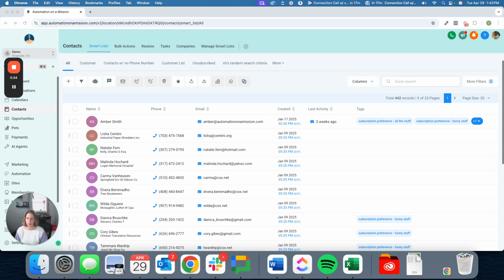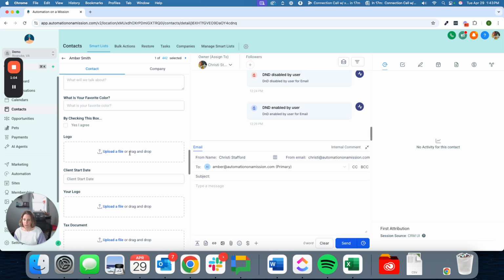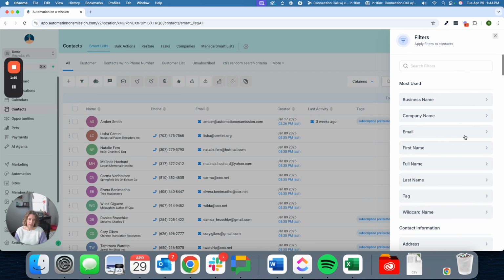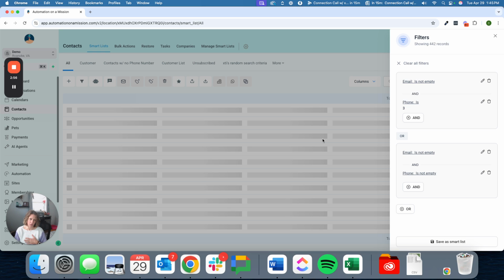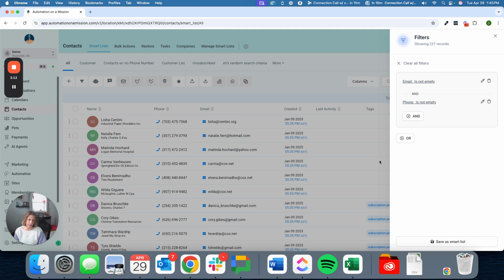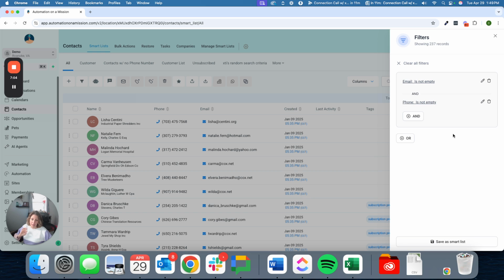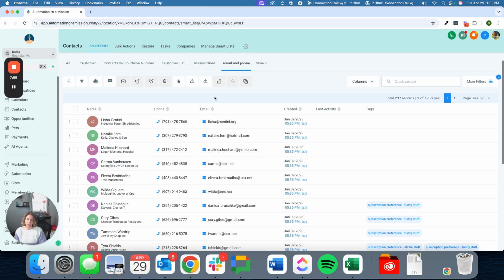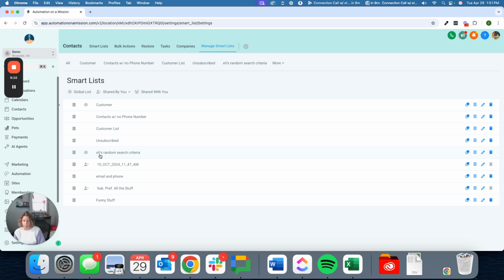Tidbit Tuesday List Segmentation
List Segmentation is not only a nice feature in Automation on a Mission but an essential tool. List segmentation means taking the information you learn about your prospects and clients/customers and using it to provide messaging that most interests and resonates with your ideal buyer. List segmentation makes your marketing easier, more successful and keeps you out of email jail by making your readers happy because you care about them enough to send them only the best of your content for them!

But in addition to marketing, list segmentation can be super helpful in getting a full picture of what's happening in your business, what's working and what's not. List segmentation allows you to learn valuable insights on your community and even helps you save money.

The more information you have captured that you actually use, the more effective your entire strategy will be overall.